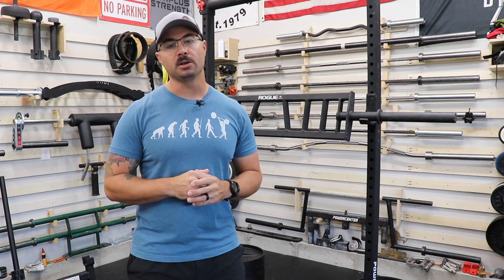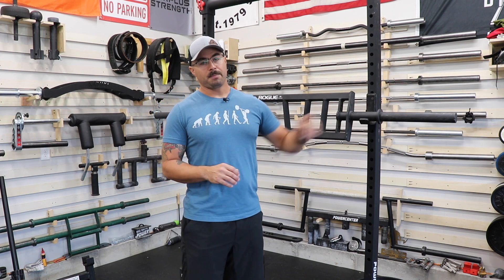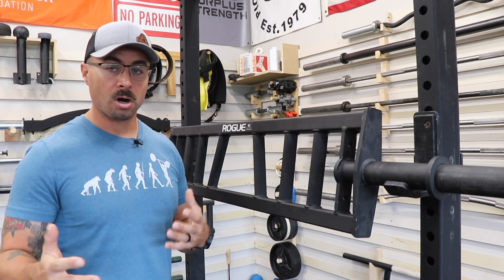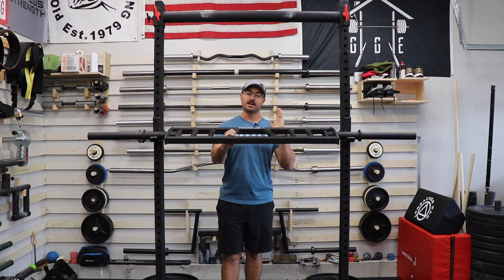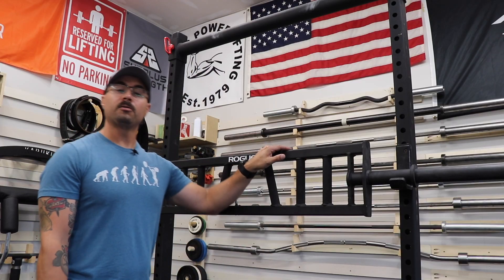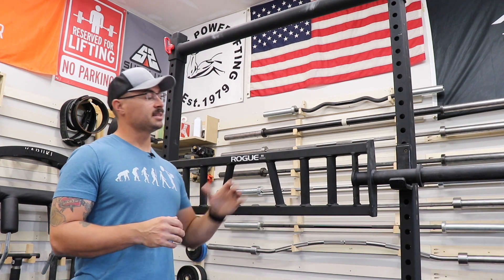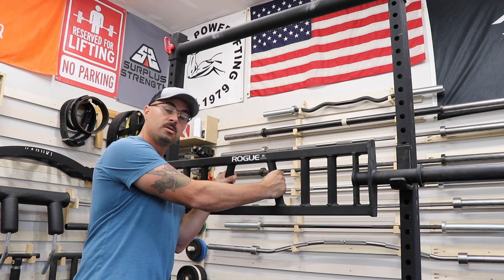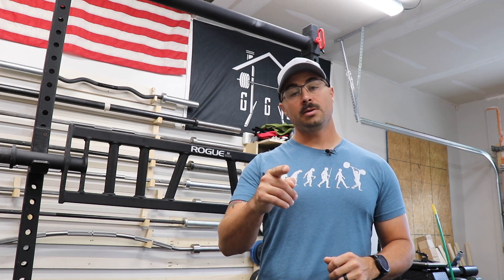Rogue Fitness MG-3 Multi Grip Bar | Best Straight Multi-Grip Barbell?! | Strongman Garage Gym Review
Let's take a deep dive into the Rogue MG-3 bar.  A multi grip bar for the competitor but is it the best value on the market?

Check out the awesome products offered by UXO Supplements.  I use UXO exclusively and following this link will automatically save you 10%.  If you are military, active duty, guard, reserve or retired you get an increased discount at checkout.

Purchases made using this link help fund this channel.